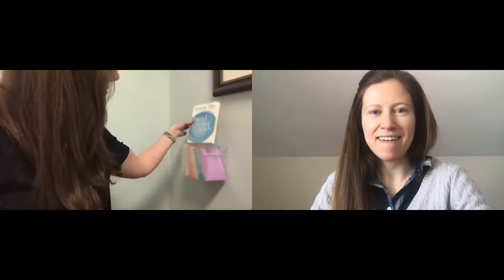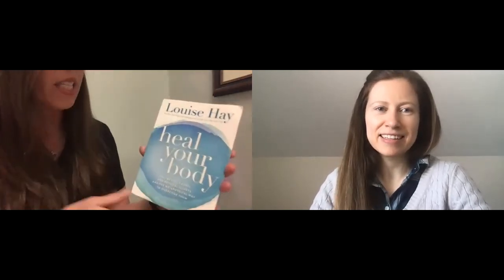Tea Time #4: Ginger tea + Dr. Dawn Siglain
Ginger tea is one of my go-to's! Join me and Dr. Dawn to discuss ginger (Zingiber!), affirmations for health and more.

Dr. Dawn is a naturopathic physician and licensed acupuncturist in Huntington, NY. and follow her on IG @DrDawnND